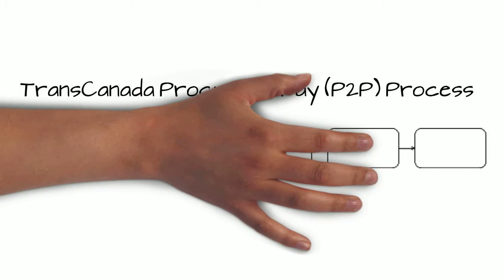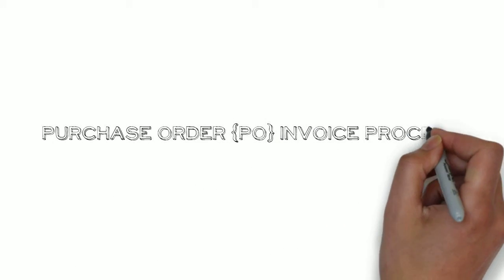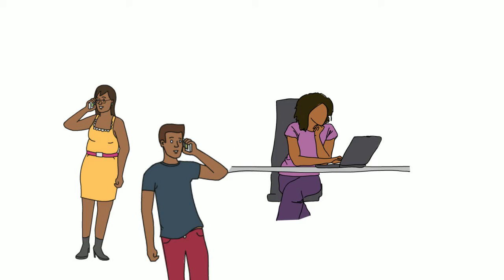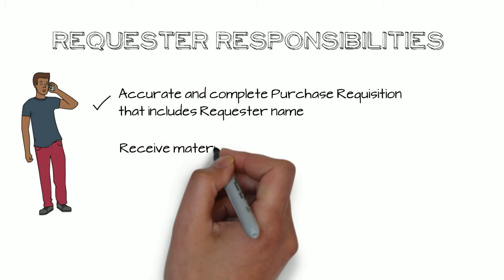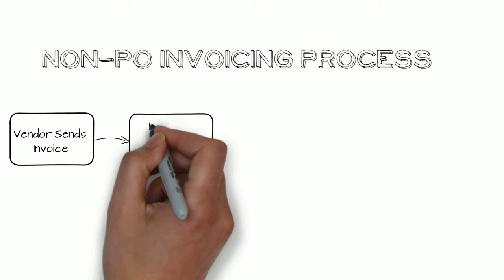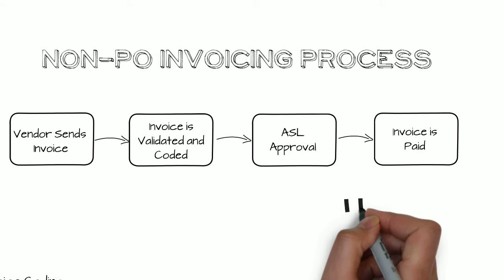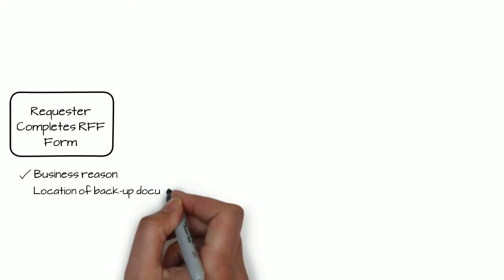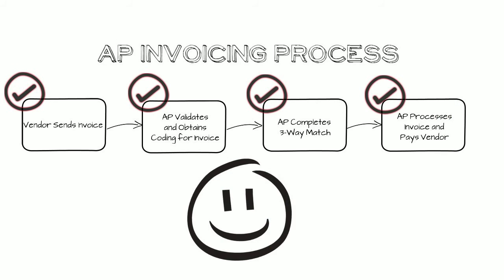AP Invoice Processing Overview